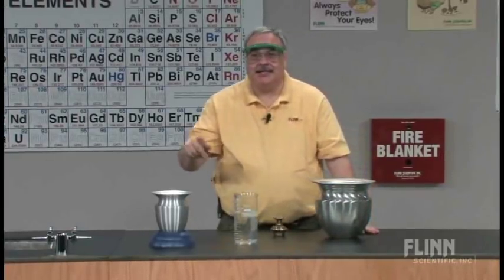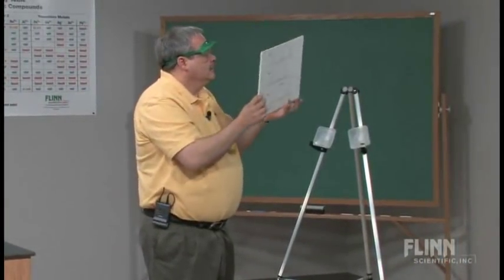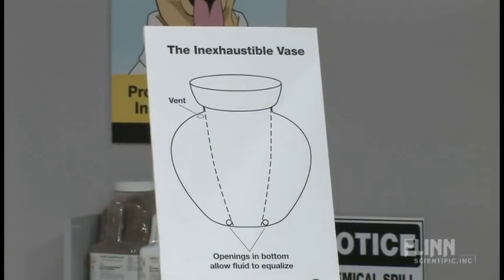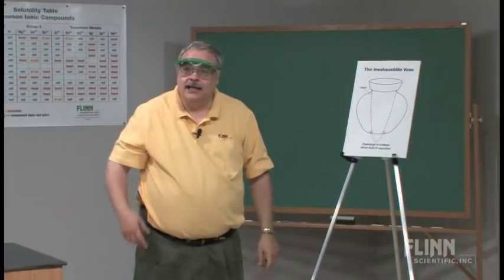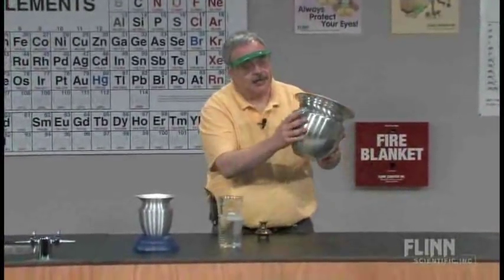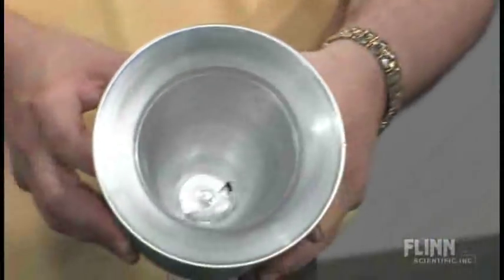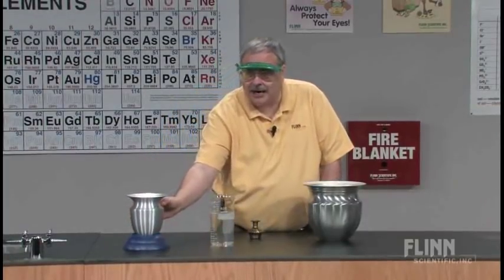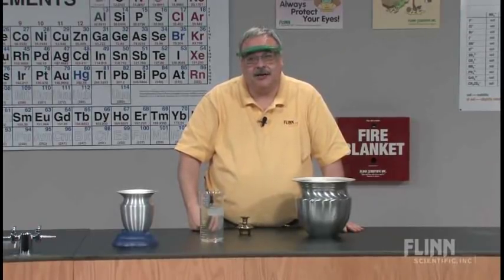Lota Bowl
Magic happens when you have to think!